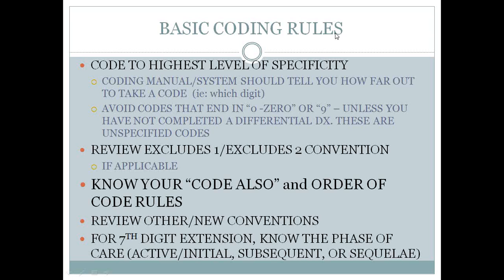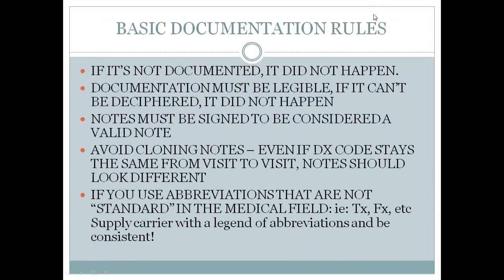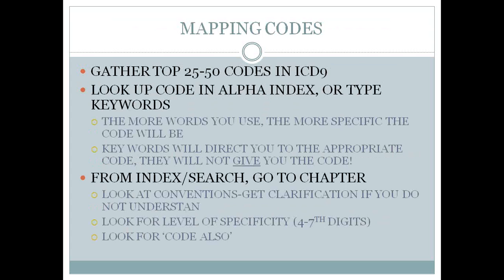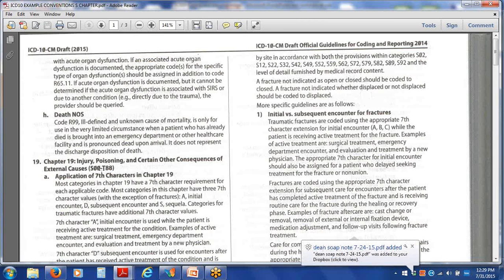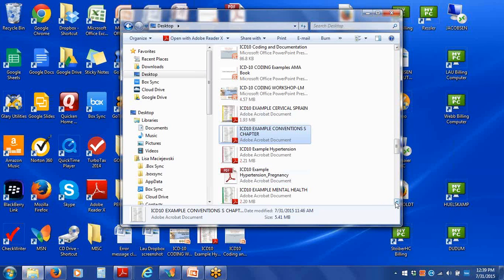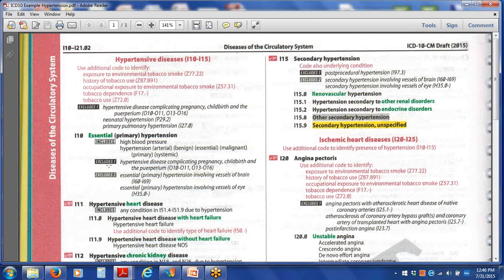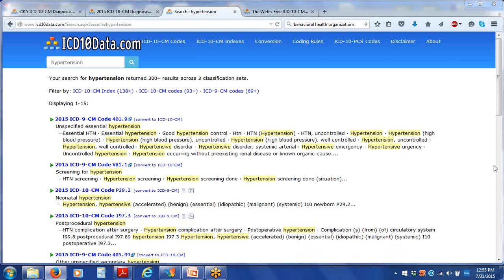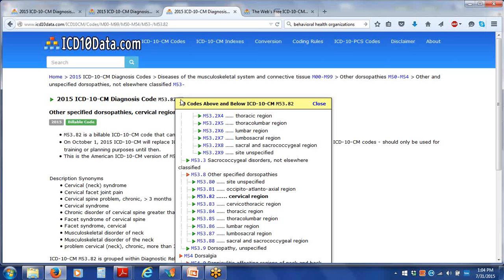Gold Star Medical Webinar ICD10 Coding and Documentation Requirements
This 60 minute presentation covers the basics of coding, documentation and ICD9 to ICD10 Mapping